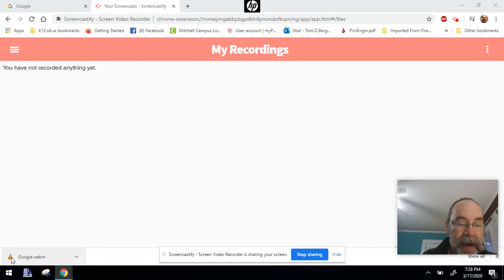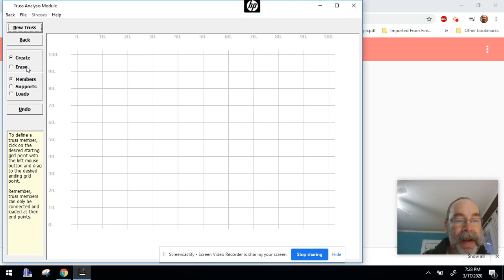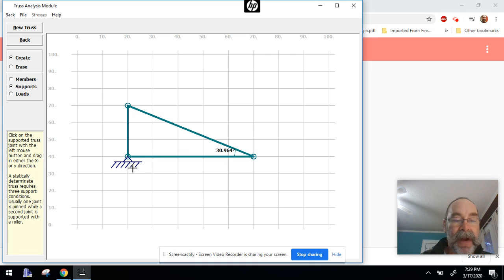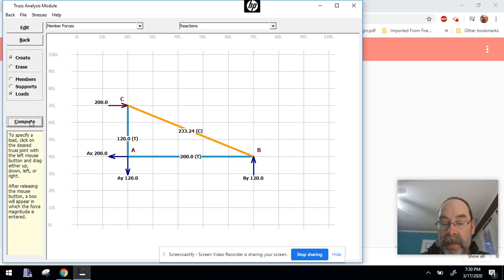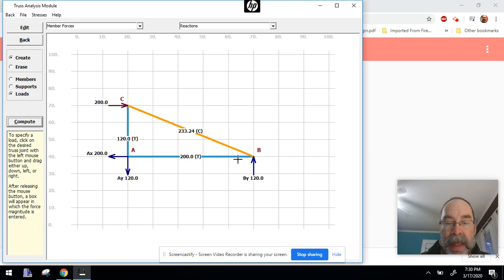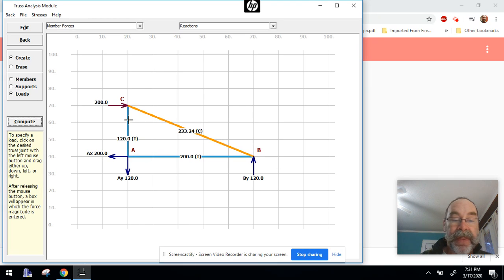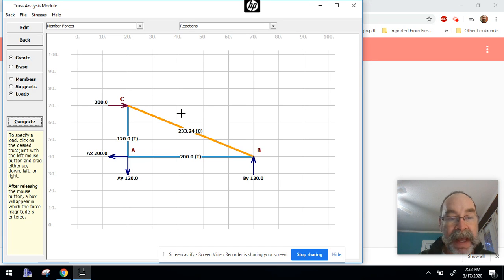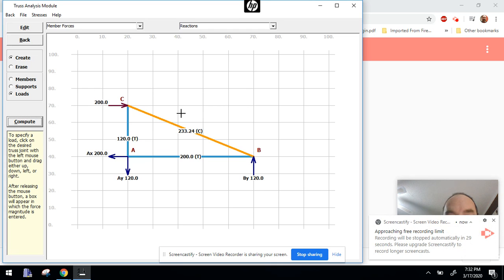MDSolids Mar 17, 2020 7 32 PM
how to use MDSolids program for truss structures